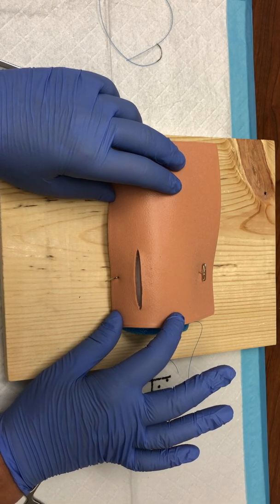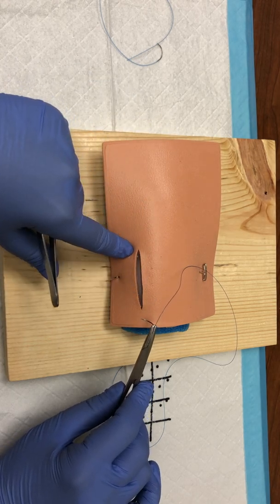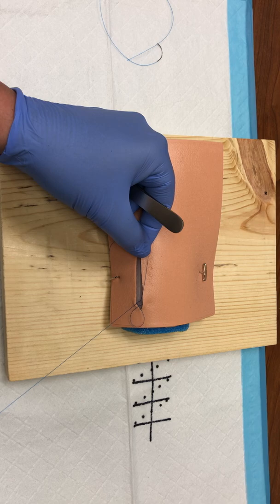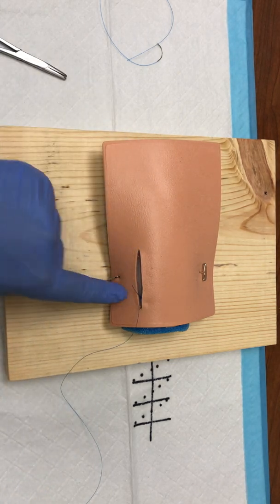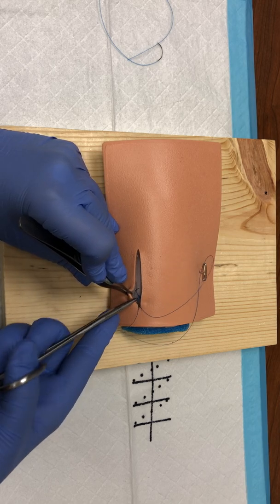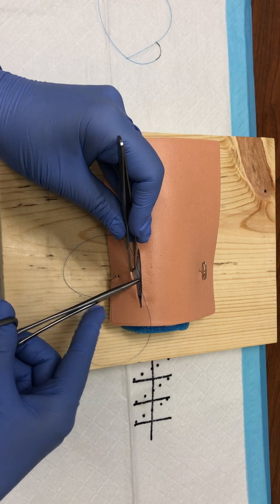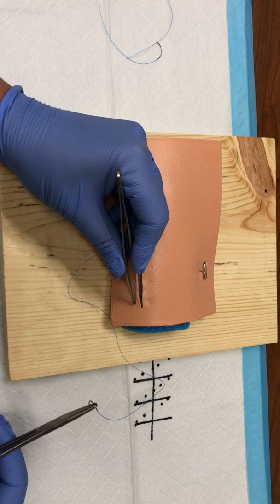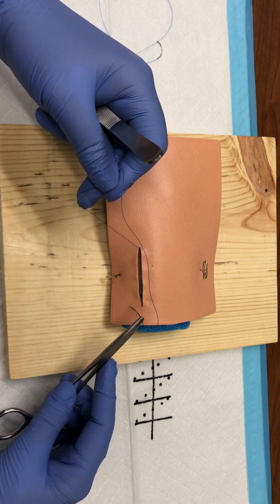Subcuticular Suture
Placement & Indications